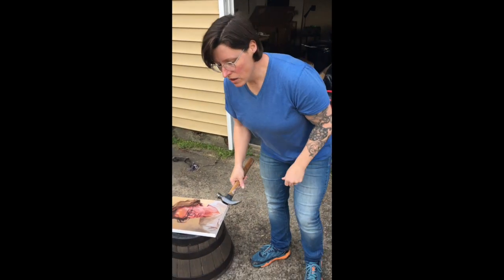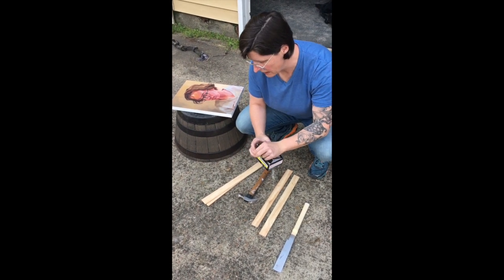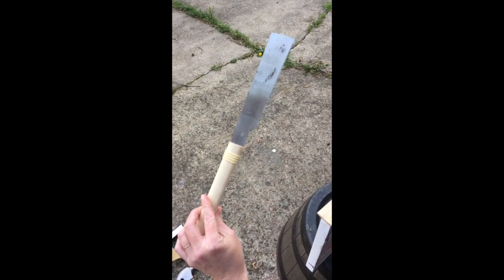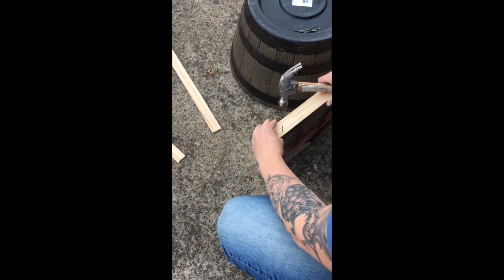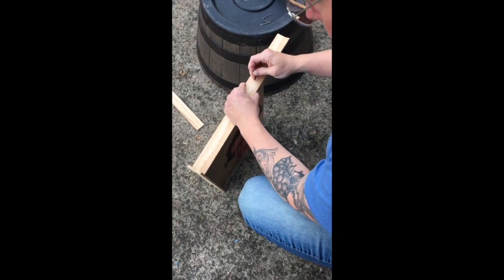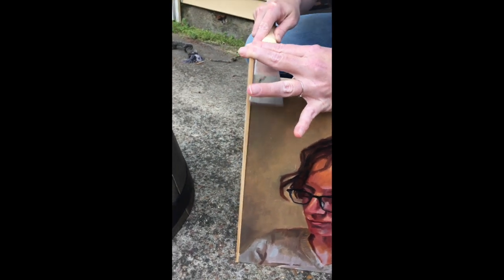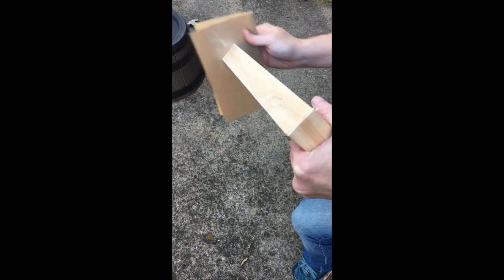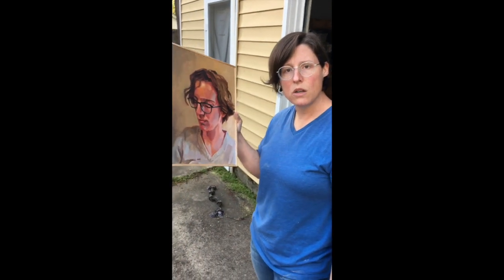Simple strip frame demo